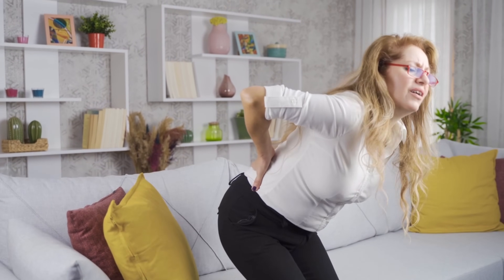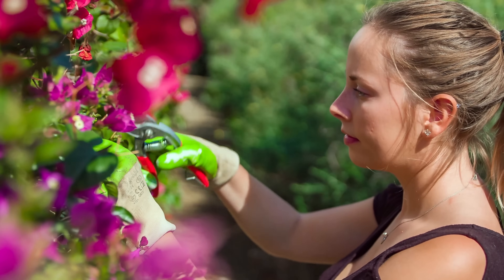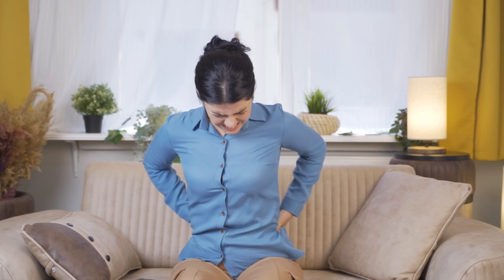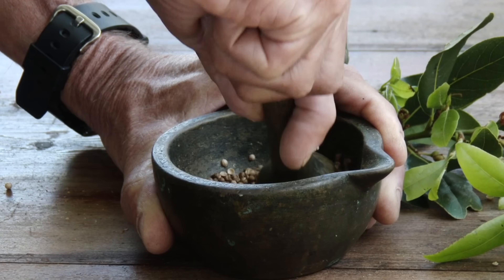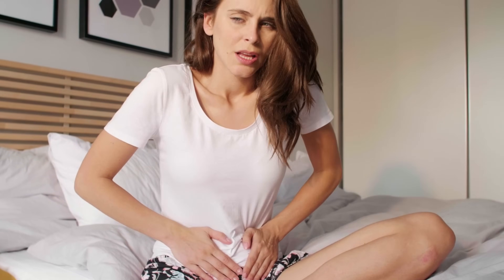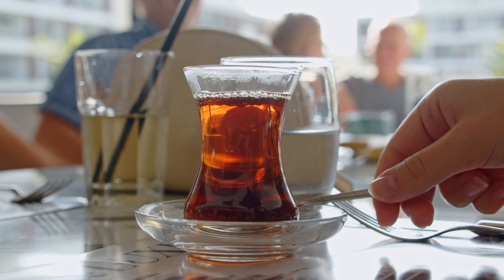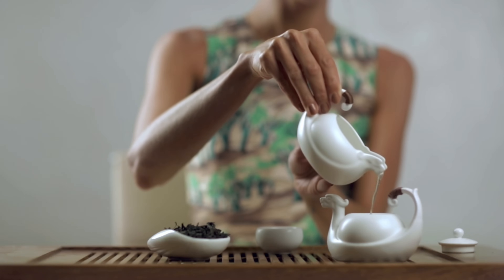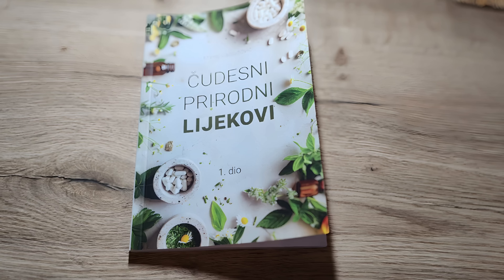Magical Herb Tea for BACK PAIN: Eliminate Inflammation, Pain, Stiffness Forever!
Discover the secret herbal tea that can relieve back pain, reduce inflammation, and improve mobility. Mario shares a simple recipe and explains the science behind this powerful remedy. Don't miss this video if you suffer from back pain!
👉 VISIT THE NEW MARIOLAB WEBSITE (VISIT THE NEW WEBSITE, BESUCHEN SIE DIE NEUE WEBSITE, ODWIEDŹ NOWĄ STRONĘ INTERNETOWĄ

➡️Visit my office:
MarioLab Center Zagreb, Oreškovićeva 1 (Croatia) and
Contact phone (viber or whatsapp):
➡️Visit my office:
Besuchen Sie mein Büro:
➡️MarioLab Center Zagreb, Oreškovićeva 1 (Kroatien) und
➡️Odwiedź my office:
MarioLab Center Zagreb, Oreškovićeva 1 (Chorwacja) and
0:00 introduction
0:45 cramp bark
➡️About me:
Mario Labudović, 47 years old, (entrepreneur, author of the books "Intermittent fasting: the secret of health and longevity", "Amazing natural remedies part 1", YouTube creator, social media influencer, owner of Aura center Valpovo, MarioLAB center Zagreb, bacc.occup .therapy ).My goal in life was to help patients heal their illnesses in a natural and safe way.  On my channel you will find thousands of videos that will help you in your daily life and fight against diseases...Find out how to improve your health, recognize the symptoms of diseases, how to apply the best natural ways for a long, healthy and happy life!